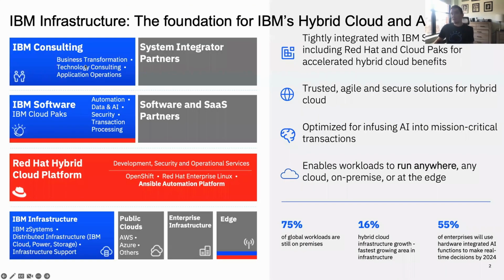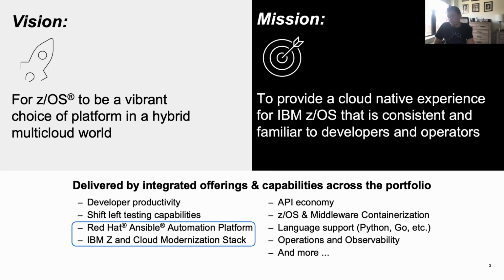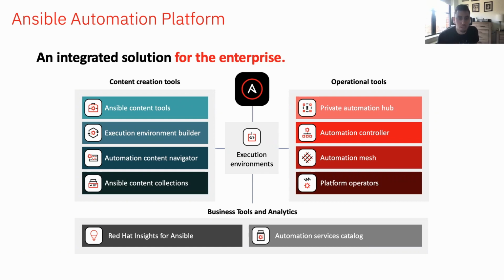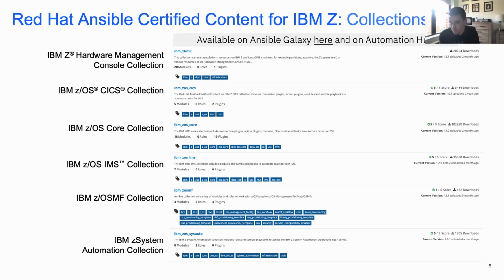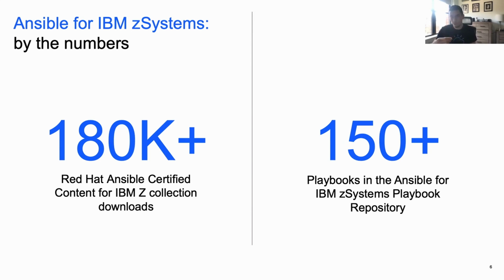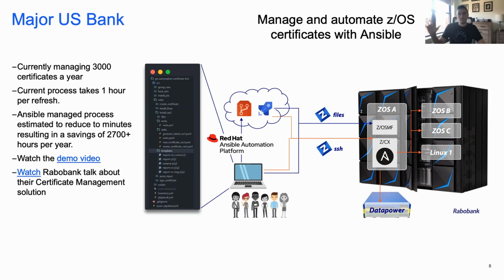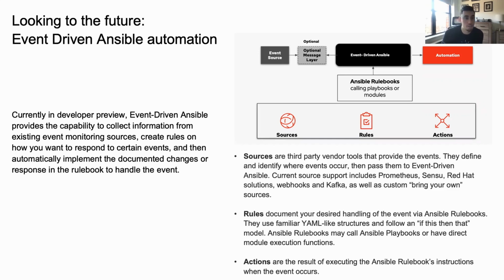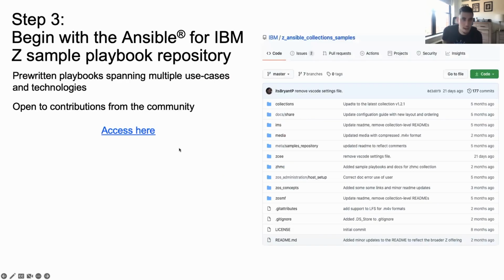AK Three Year of Ansible for Z here is what we've learned